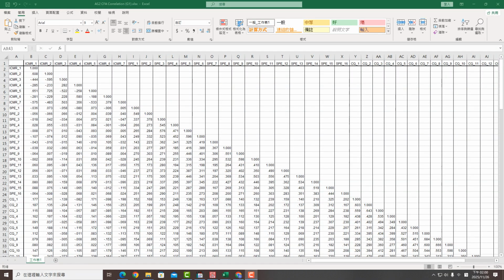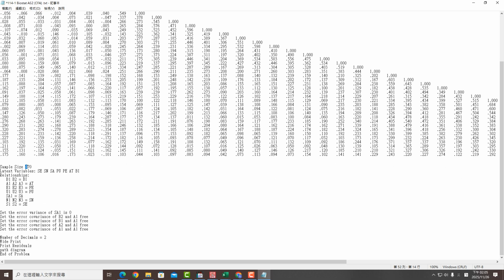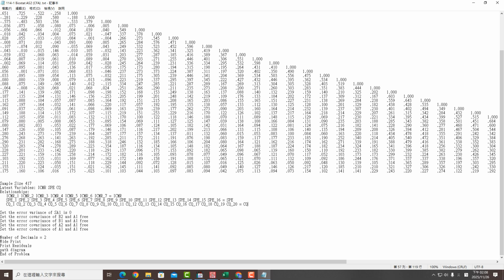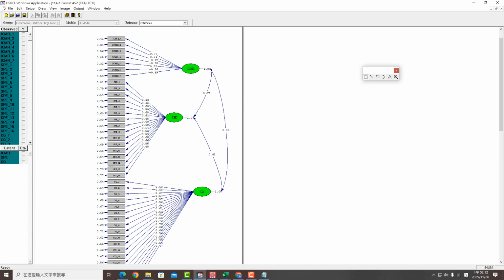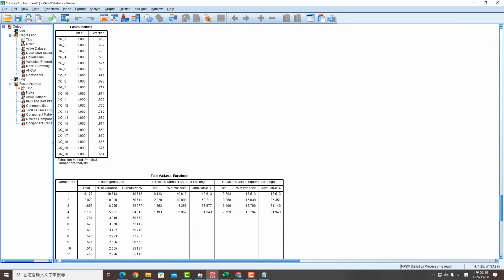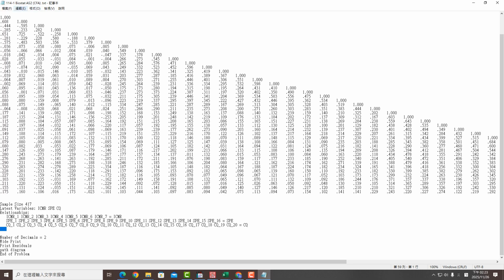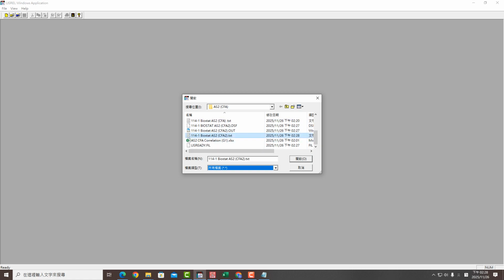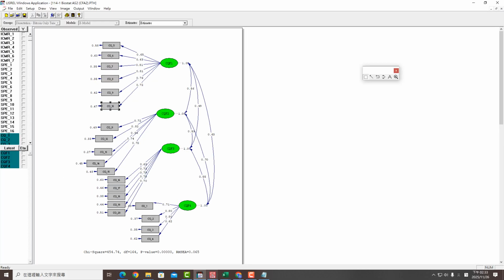LISREL CFA3 (For AS2)(114-1 Biostatistics)